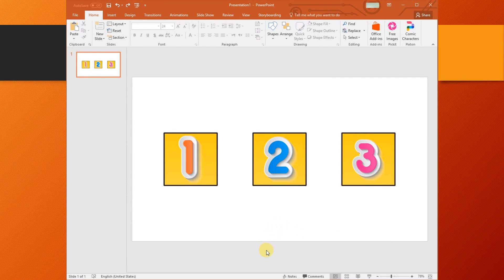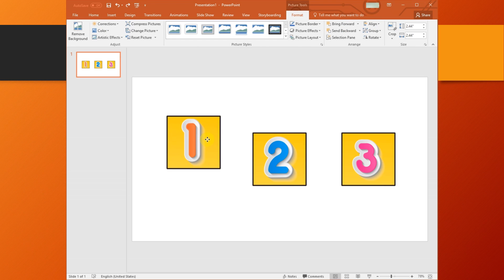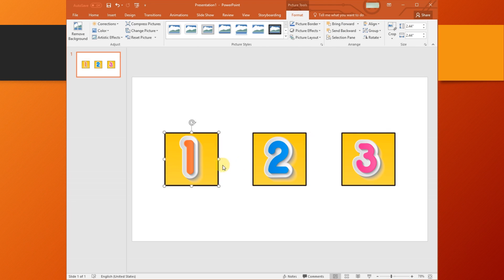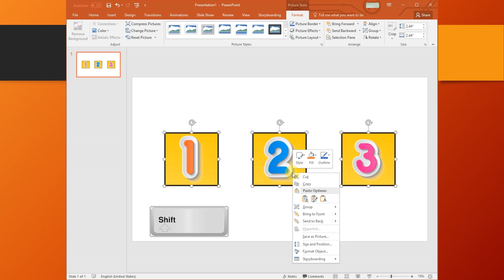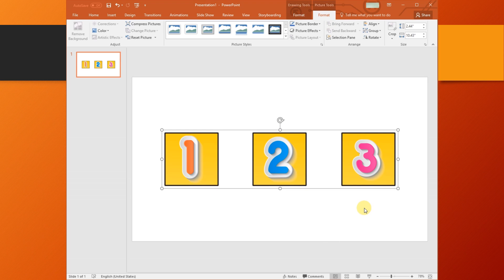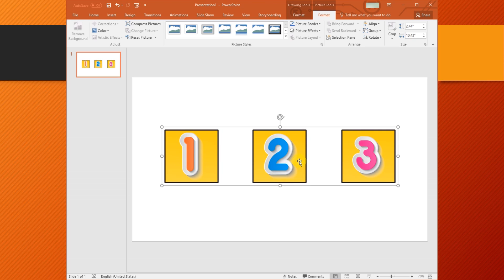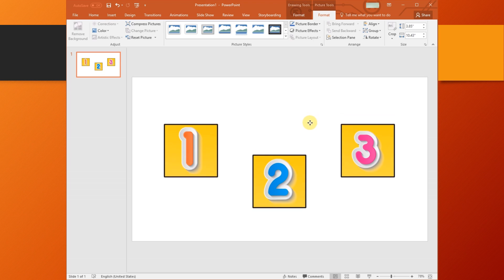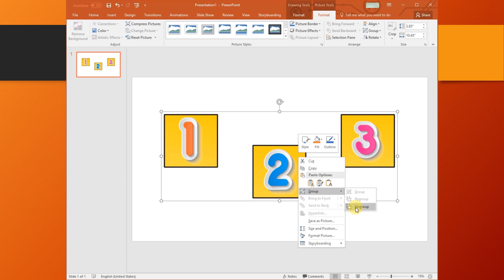How to Group and Ungroup Objects in PowerPoint 2016/2013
In this video, we will see how to easily group or ungroup objects in PowerPoint. This will help make your presentation clean and organized.

 Grouping your objects together in a slide will save you a lot of time instead of wasting it on adjusting each object separately.